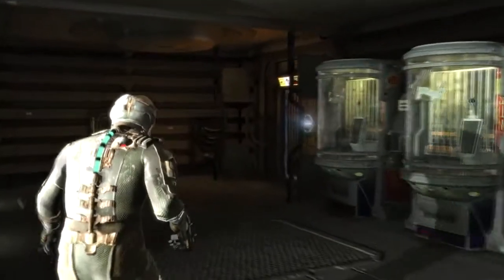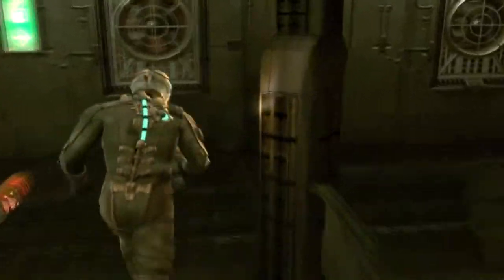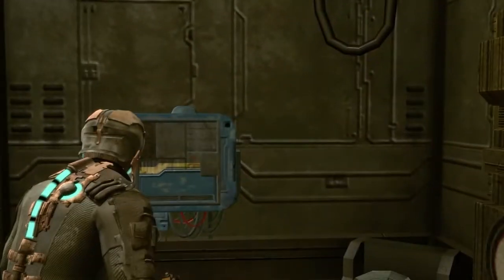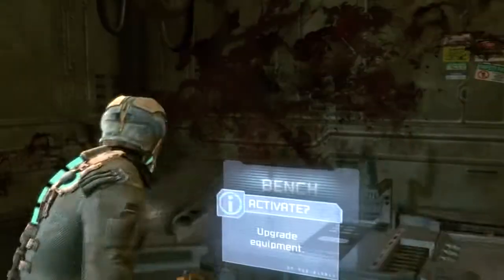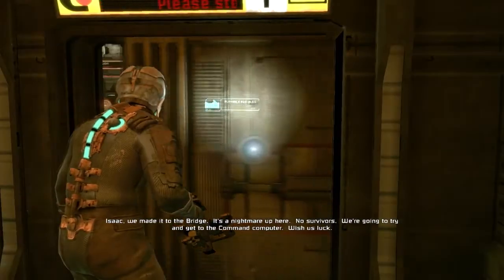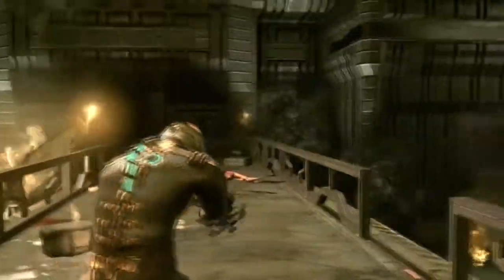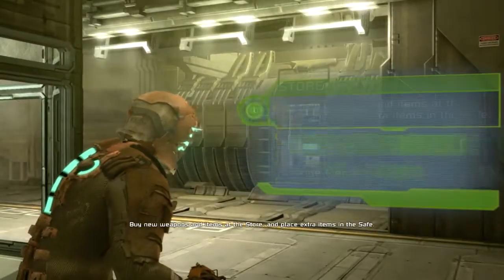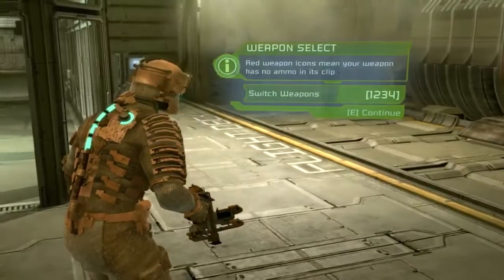Let's Play Dead Space Ep.2 Routine Tram Maintenance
In this episode of Let's Play Dead Space, we continue to repair the tram by tracking down the circuit board for the tram control computer. Then we go to check on the Kellion, only to find the poor ship is in a bad way. Finally, we get the tram back online and head on to a new area of the ship.